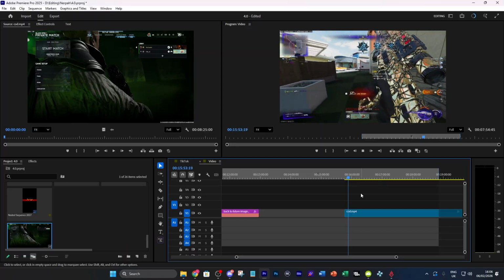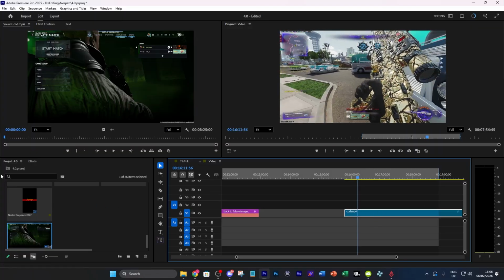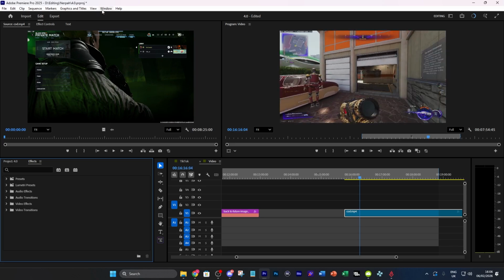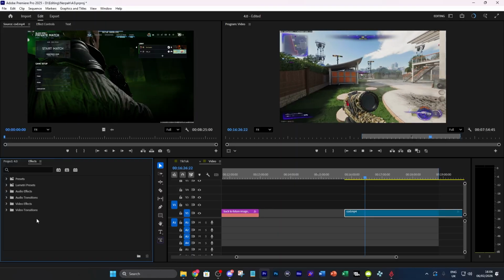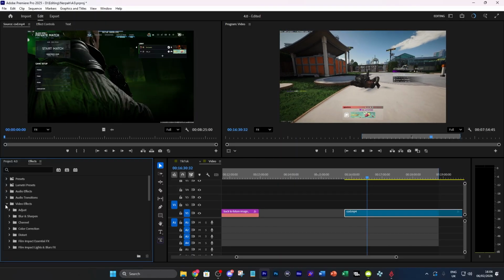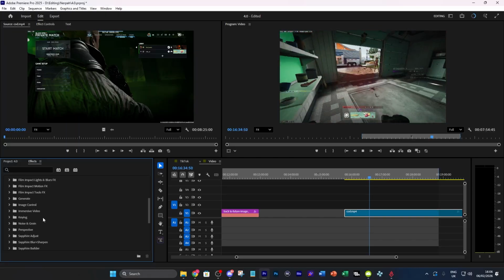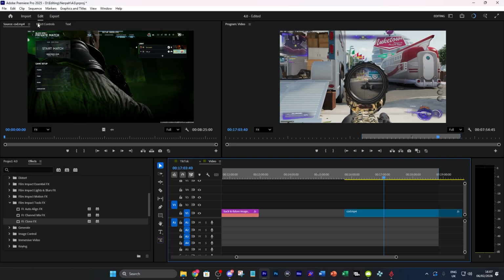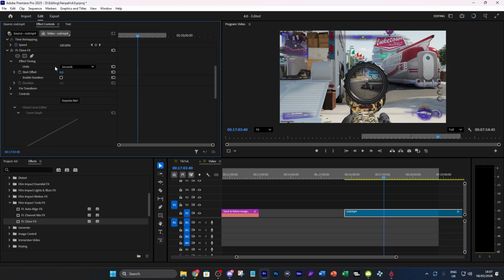How To Add Effects In Premiere Pro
How To Add Effects In Premiere Pro, Add Effects In Premiere Pro